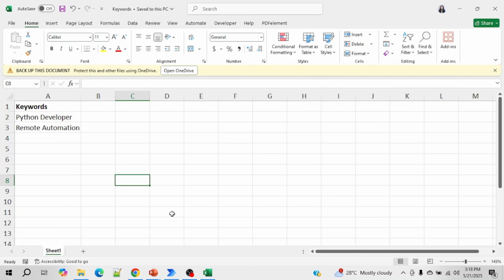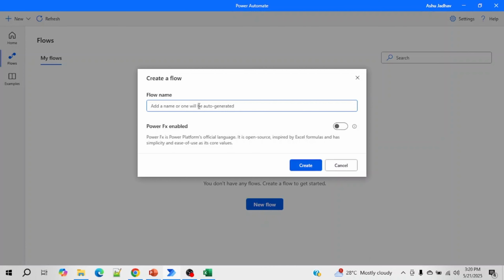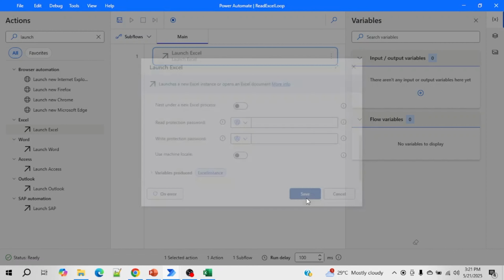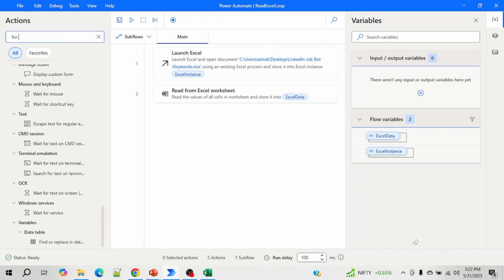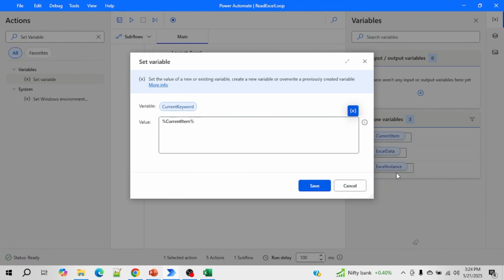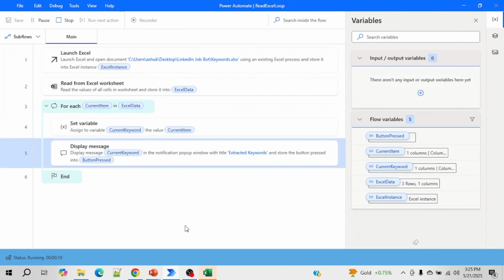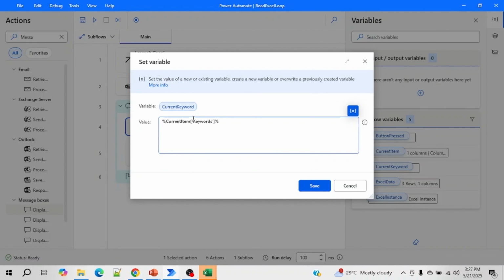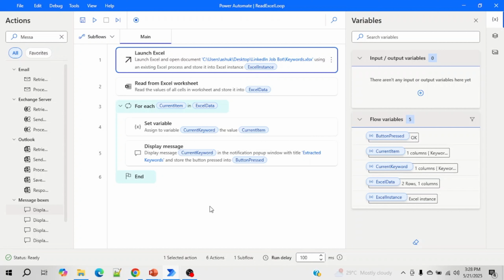Power Automate Excel Loop – Read Data & Iterate Rows | LinkedIn Job Bot Series (Part 2)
📌 Welcome to Part 2 of the LinkedIn Job Bot Series!

In this video, I’ll show you how to:
✅ Launch Excel in Power Automate Desktop
✅ Read keywords from a worksheet
✅ Loop through each row using a For Each loop
✅ Store values in a variable and display/test them

This is the foundational step that powers our entire automation — no coding required!

🔧 What you need:
• JobKeywords.xlsx – A column titled “Keywords”
• Power Automate Desktop (free on Windows 10/11)

By the end of this video, you’ll be ready to connect these keywords with LinkedIn job search.

🎯 This tutorial is perfect for:
- Freelancers
- Job seekers
- RPA enthusiasts
- No-code learners

👇 Comment “Excel Bot Ready” if your loop is working!